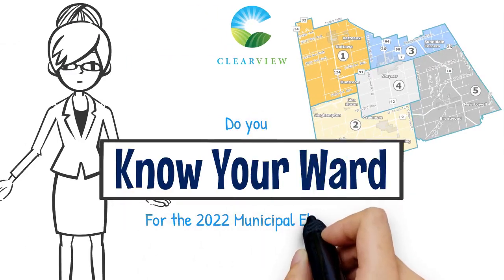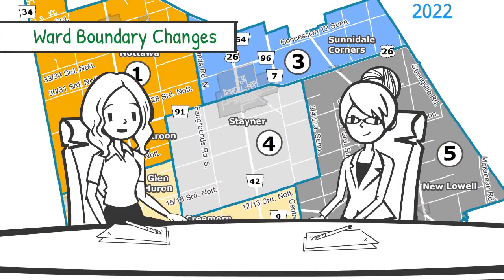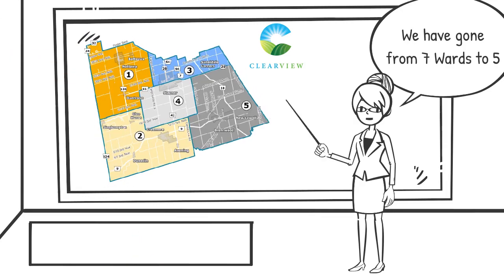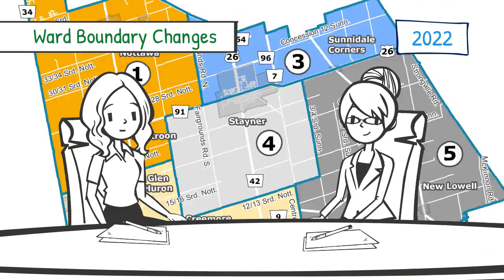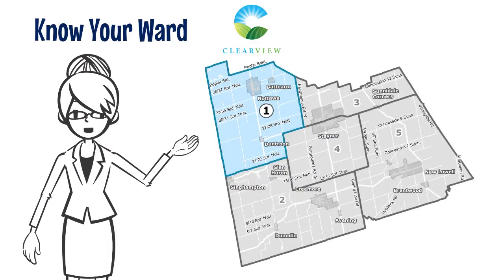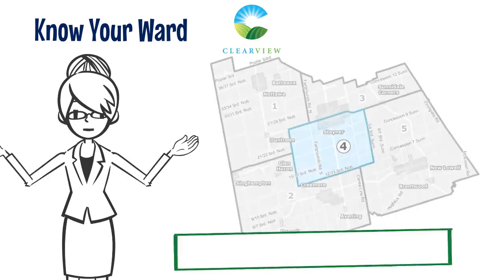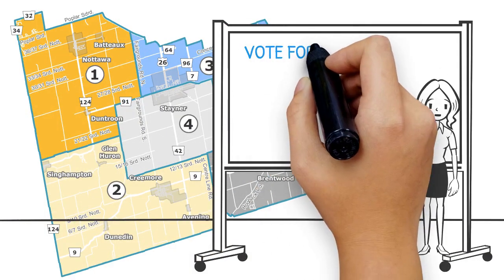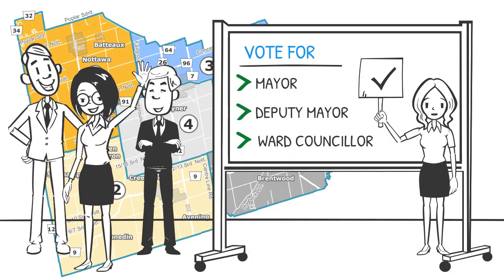Know Your Ward for the 2022 Municipal Election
For the Municipal Election in 2022, Clearview has gone from 7 wards to 5. To make this reduction, boundary lines were changed, and you may not be voting in the same ward as in past Elections. This is important because for the Municipal Election you cast a ballot not only for the offices of Mayor and Deputy Mayor but for your Ward Councillor as well.

Want to know what ward you live in? and use the Ward Search tool.

For more information about the 2022 Municipal and School Board Election on October 24, 2022,